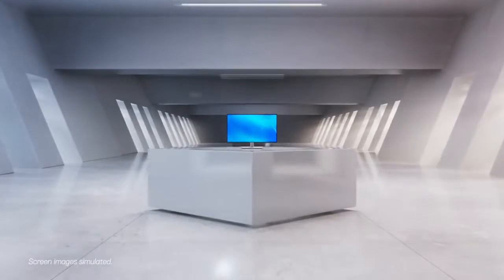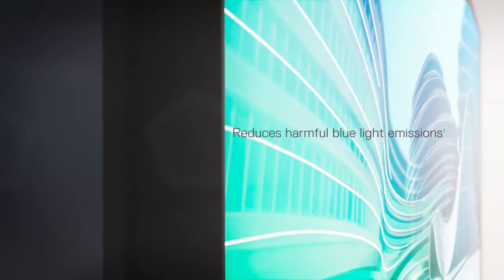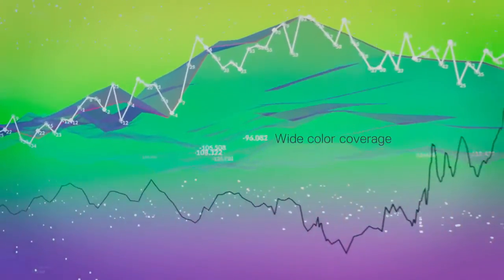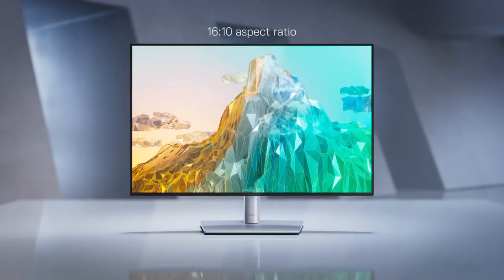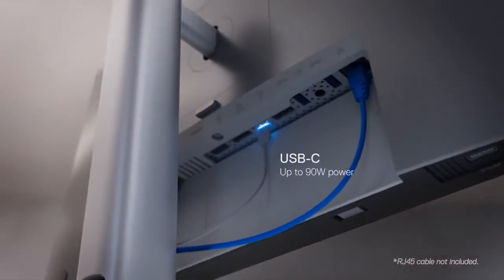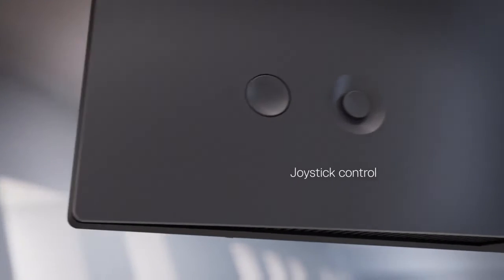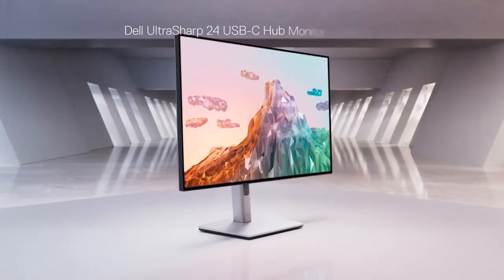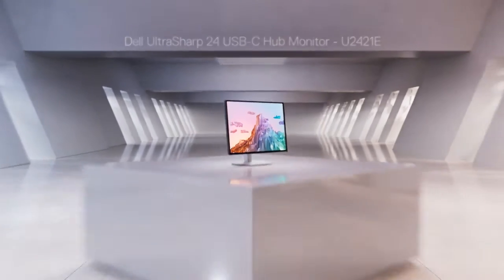Dell UltraSharp 24 USB C Hub Monitor U2421E